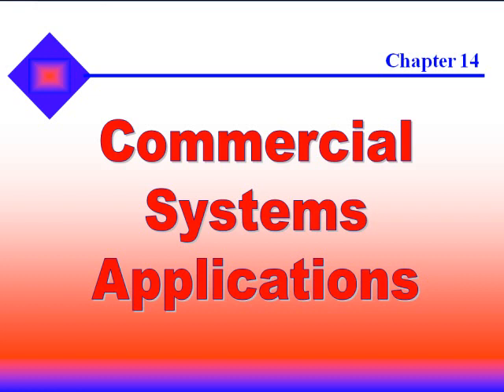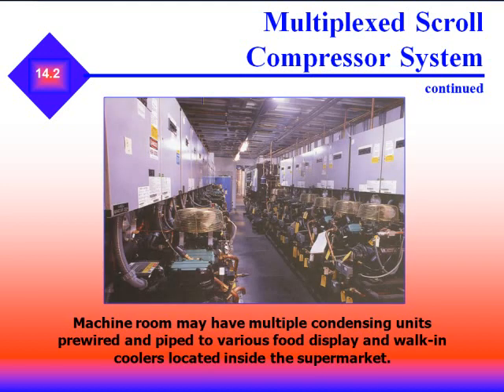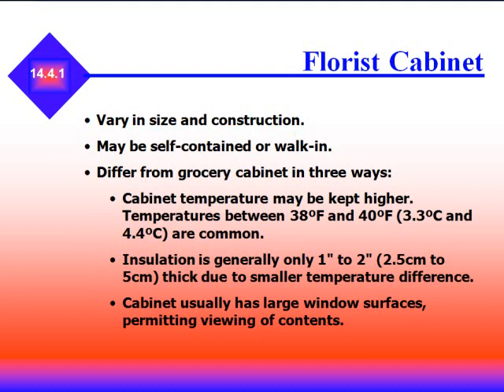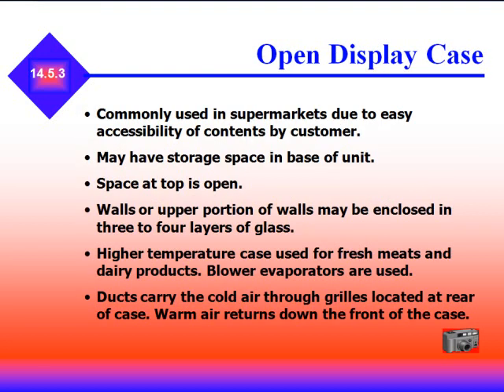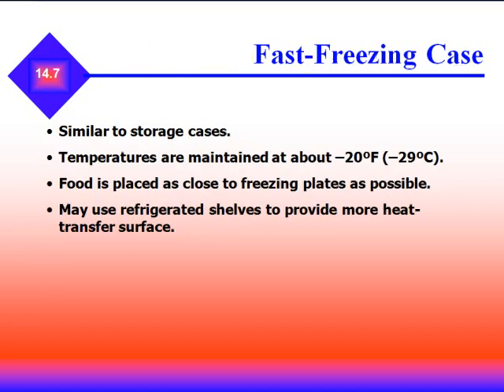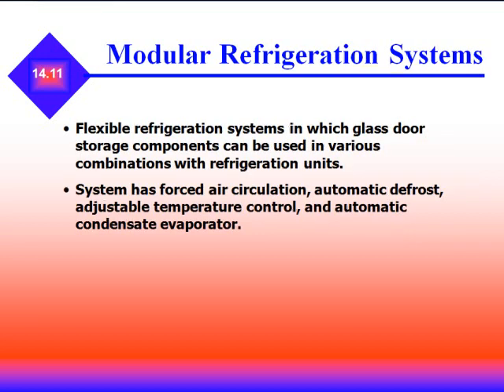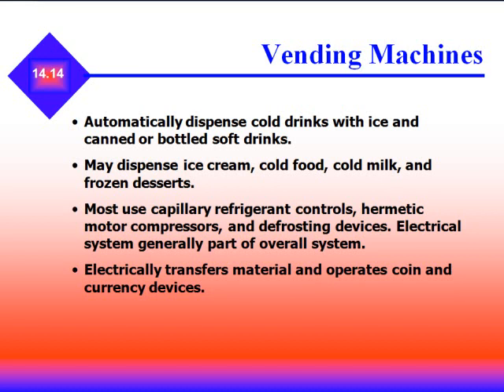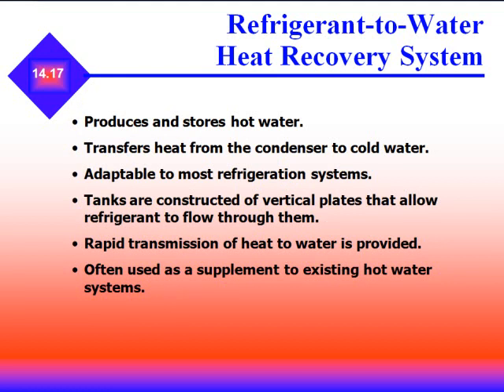Chapter14 - Refrigeration Systems